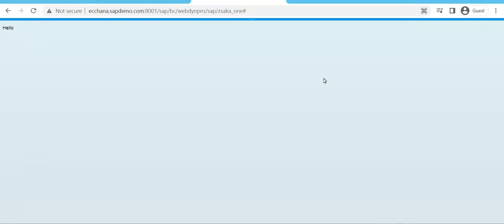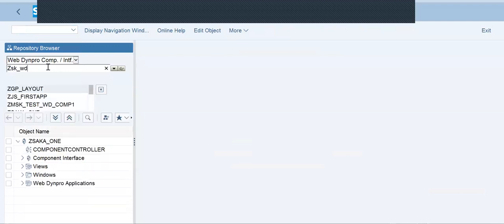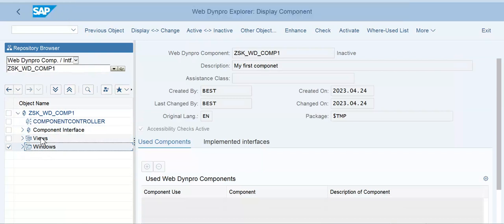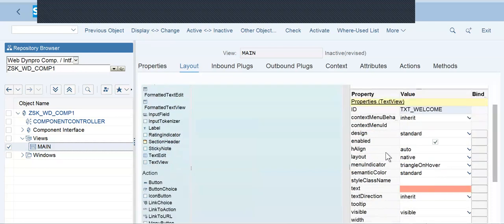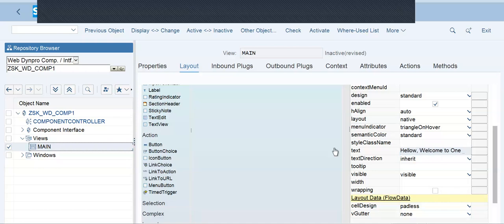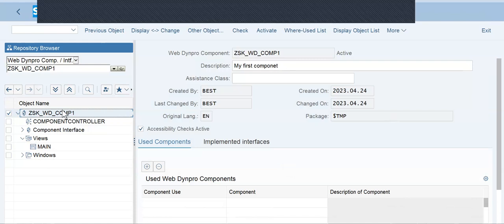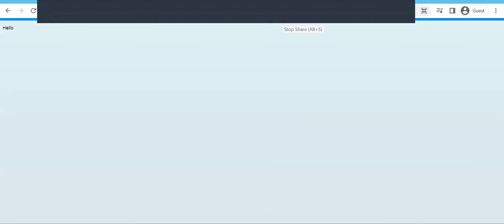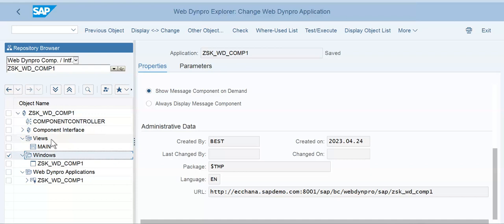SAP ABAP Webdynpro - Build your first application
Step by step building application - in 5 minutes